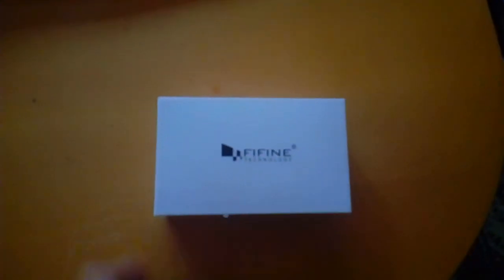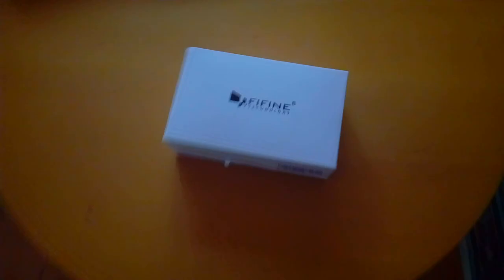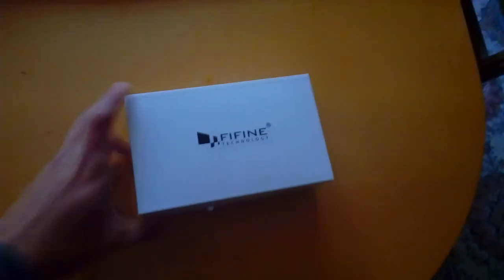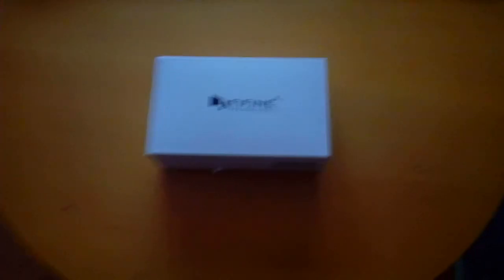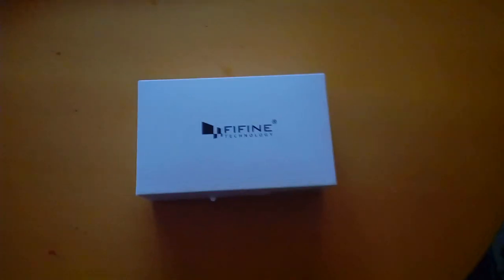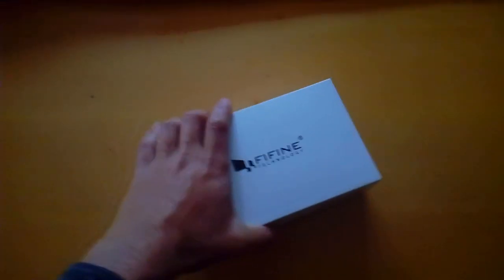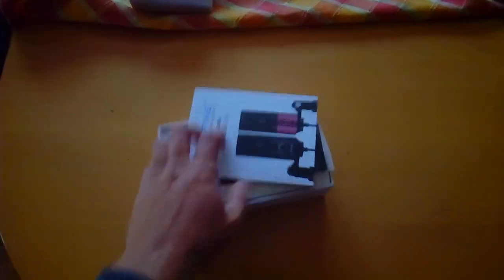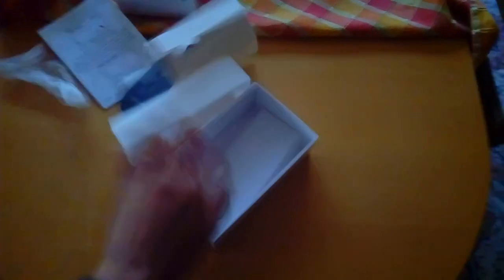I have taken my channel to the NEXT LEVEL with this.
For the best comparison skip to the SLRR part, the difference there is day and night. Maybe I should've done this earlier..

►STEAM GROUP IS LIVE, JOIN UP!